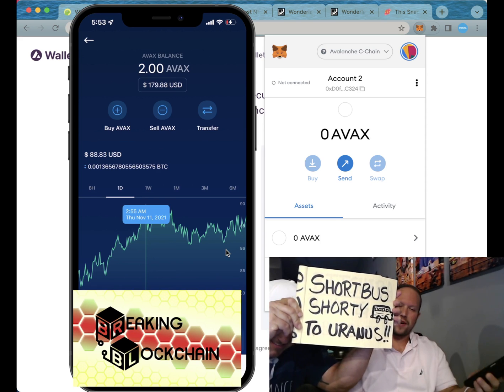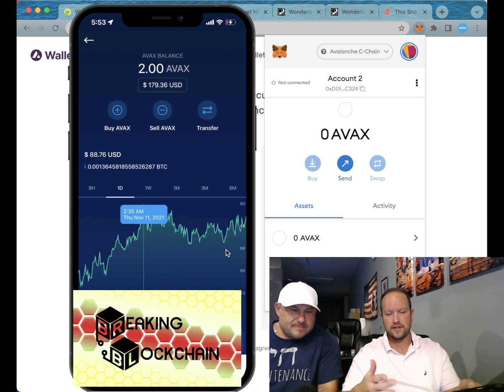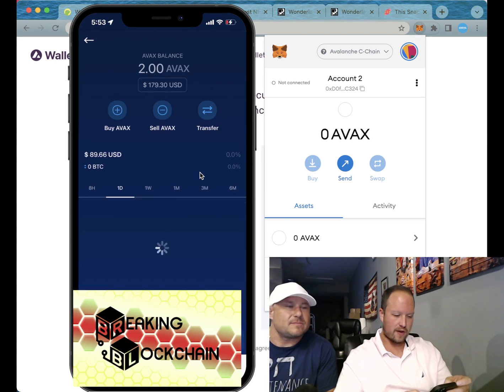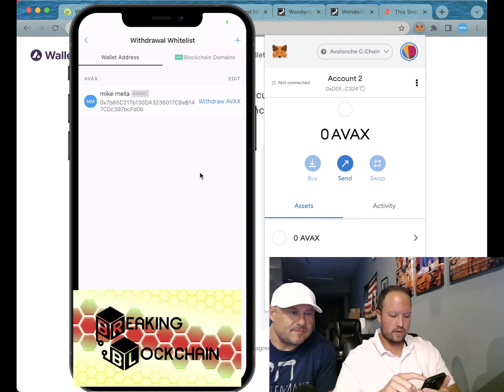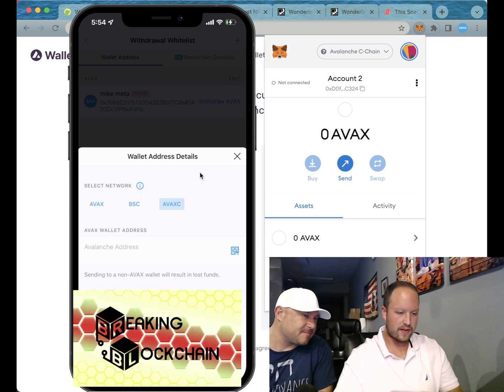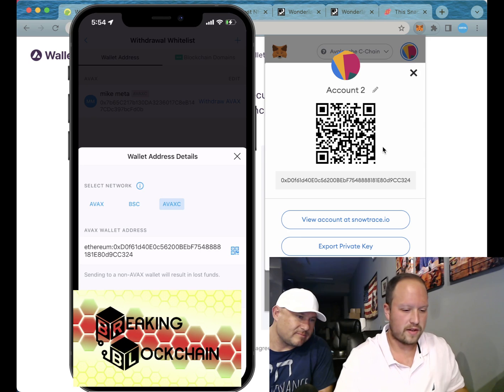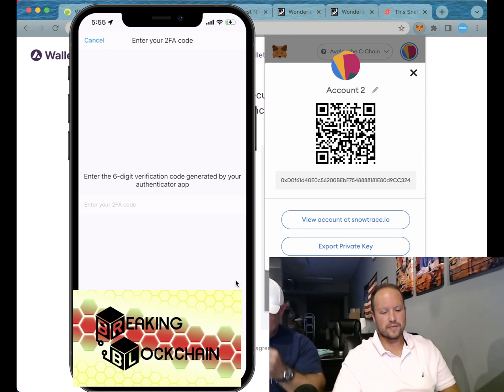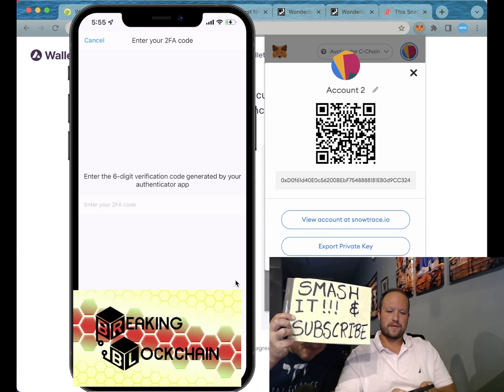Sending C-Chain AVAX from Crypto.com to Metamask - Avalanche C Chain - Fast and easy process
This video is for anyone that uses crypto.com

If you are buying AVAX (avalanche) and want to send it to Metamask, it must be C-Chain AVAX. There is also X-chain, and P chain. But Metamask only uses C-chain.

You will see how to select the right options from the exchange and send to metamask.